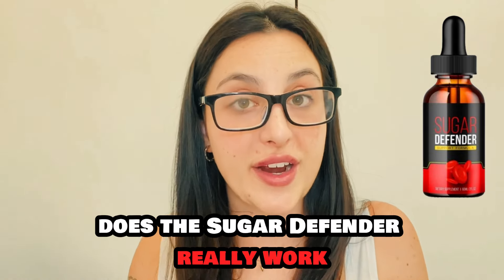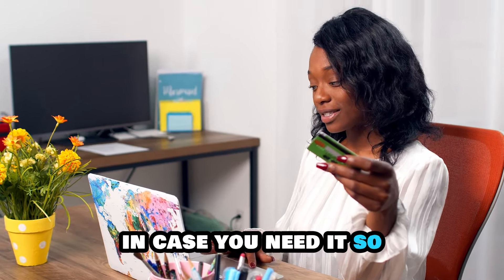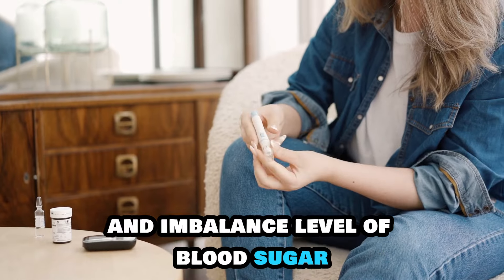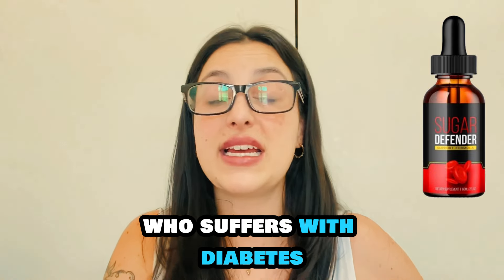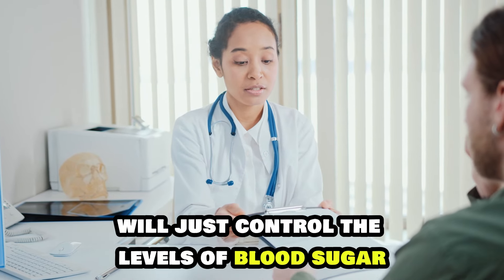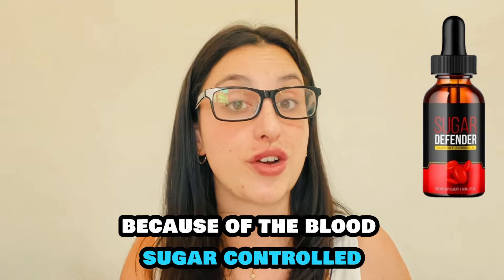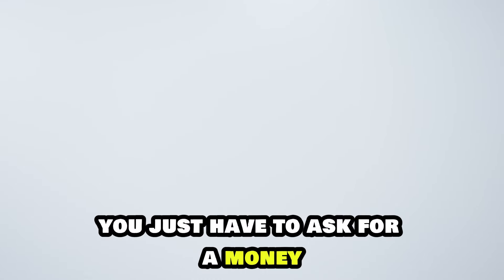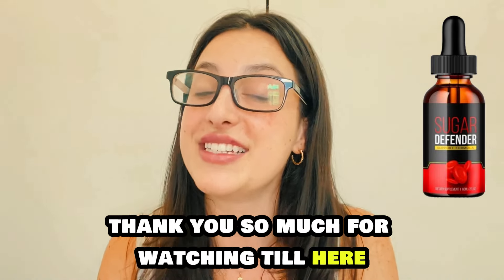SUGAR DEFENDER Is Really SAFE or NOT? - SUGAR DEFENDER Review DON'T BUY Until See This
Sugar Defender is a natural supplement designed to help maintain healthy blood sugar levels. The formula contains a blend of 24 scientifically-backed ingredients that work to enhance insulin production, improve insulin sensitivity, and regulate blood sugar metabolism .
The key mechanisms of Sugar Defender include:
Enhancing Insulin Production and Utilization
The ingredients in Sugar Defender help stimulate the pancreas to produce more insulin, the hormone responsible for regulating blood sugar. It also improves the body's ability to effectively use insulin, reducing insulin resistance .

Regulating Blood Sugar Metabolism
Sugar Defender helps manage blood sugar levels by slowing the absorption of carbohydrates and promoting the conversion of excess glucose into energy rather than being stored as fat. This prevents blood sugar spikes and crashes .

Boosting Metabolism and Energy
In addition to blood sugar benefits, Sugar Defender also supports overall metabolic health by naturally increasing metabolism. This leads to more efficient calorie burning and sustained energy levels throughout the day .
Clinical studies have shown the key ingredients in Sugar Defender, such as chromium, berberine, and cinnamon, can significantly improve fasting blood sugar, HbA1c, and insulin sensitivity in individuals with prediabetes and type 2 diabetes . Many users report improved energy, reduced cravings, and better weight management after incorporating Sugar Defender into their daily routine

00:03 Sugar Defender Review
00:32 What is Sugar Defender Drops ?
00:52 Sugar Defender Ingredients
01:18 Sugar Defender Official Website
02:45 Sugar Defender Reviews
02:58 Sugar Defender Supplement